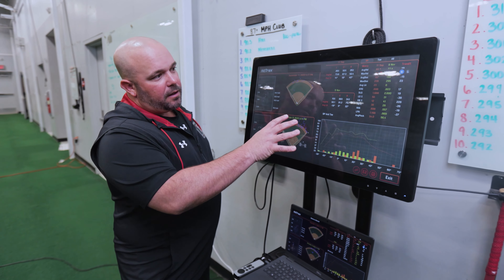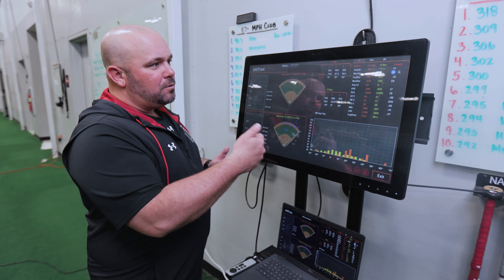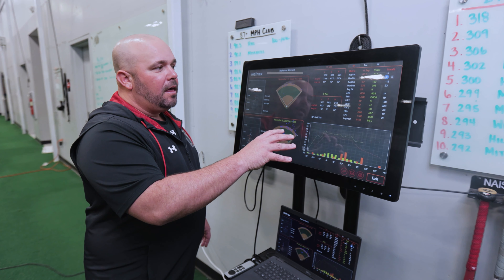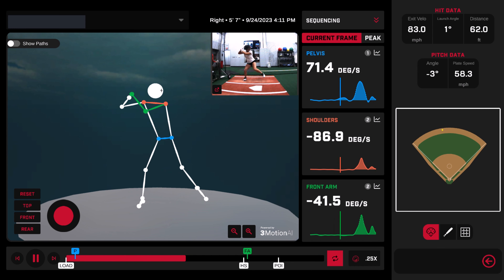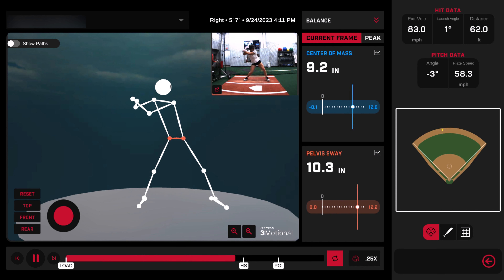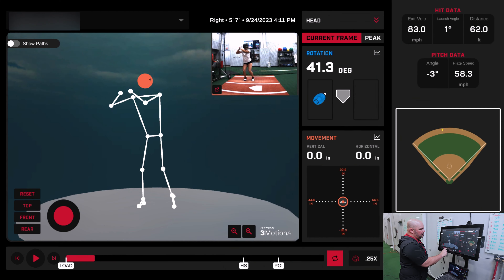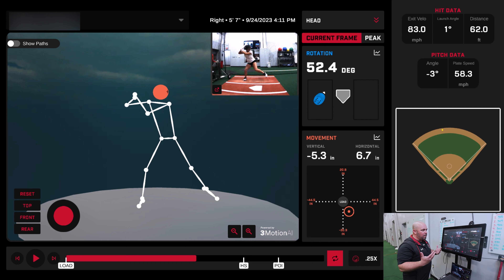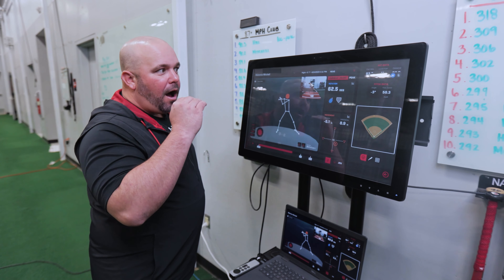HitTrax x Texas Tech Softball: Episode Two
In this episode, Head Coach Coach Snider explains how his program uses HitTrax & the Biomechanics module during their practices. He shows us an example of his freshman's hitting session before and after the Fall 2023 season.

Specifically, he looks at center of mass, stride length, head movement, and torso bend and how that all of that affects the sequencing of his players' swing.